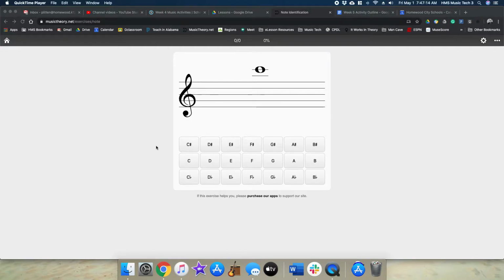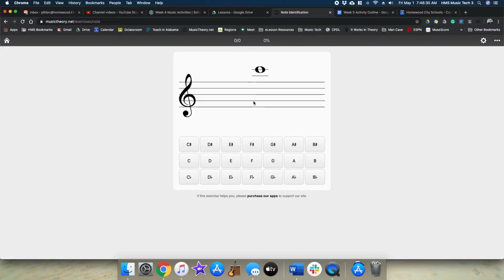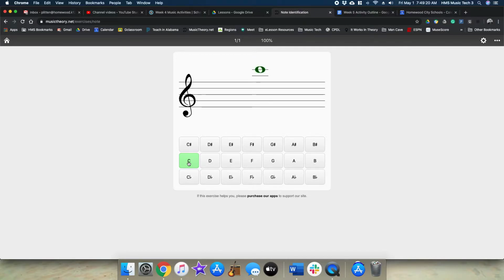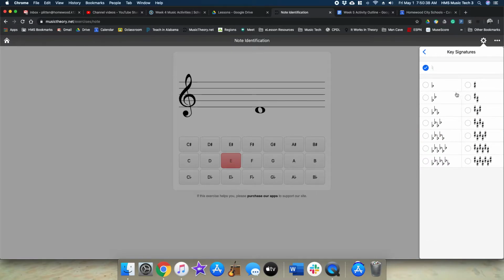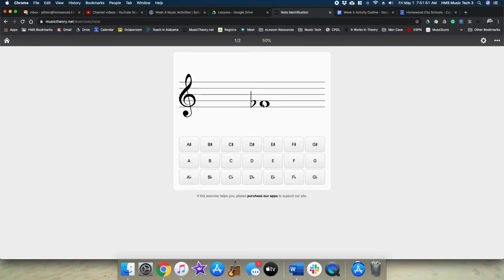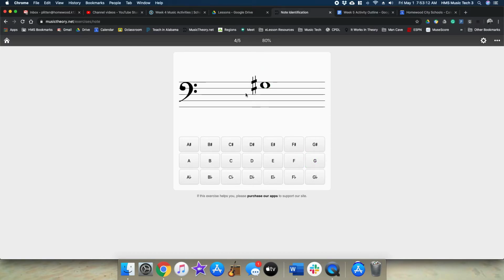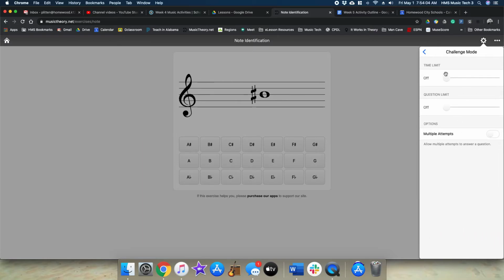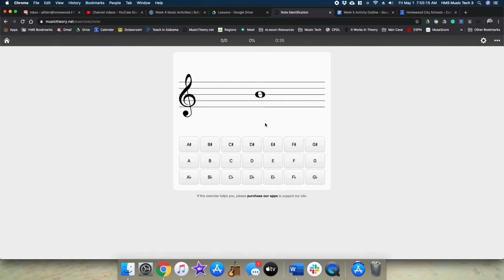How To MusicTheory net Note Name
How to navigate MusicTheory.net's note name game.